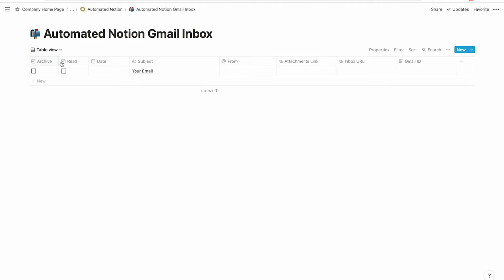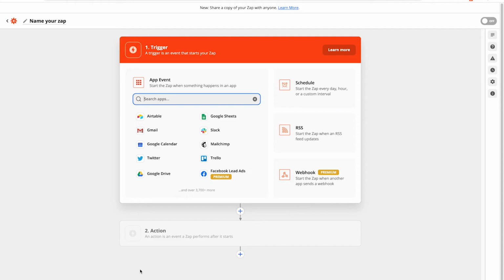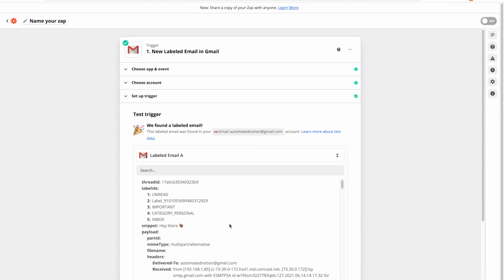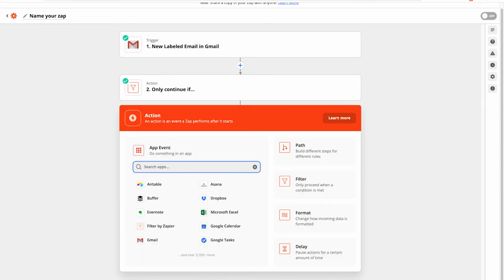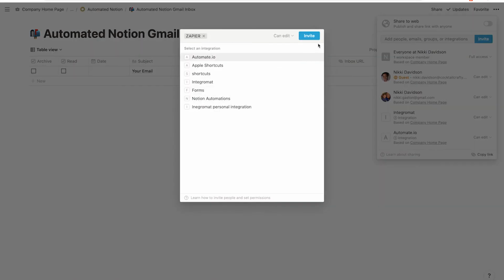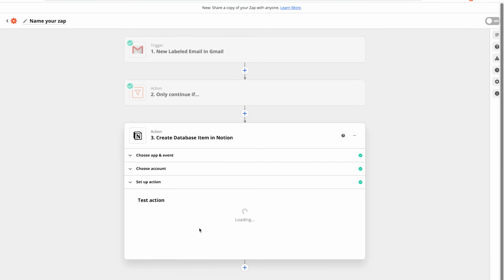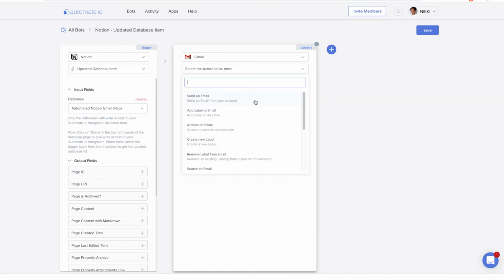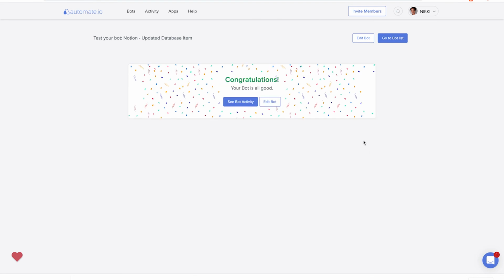Notion Gmail Automation with Zapier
The ability to send emails to Notion has been highly requested. Learn how to label your email to send to Notion with Zapier.